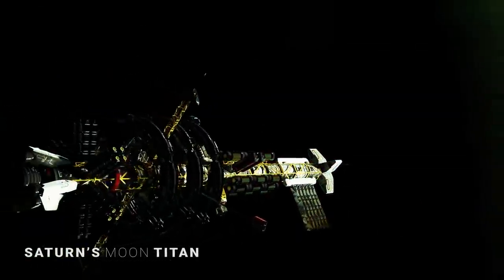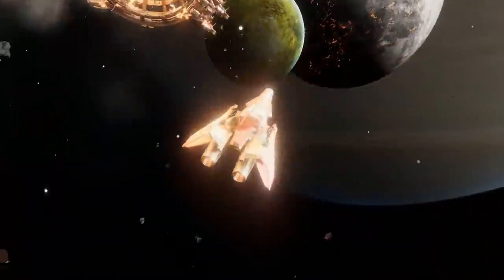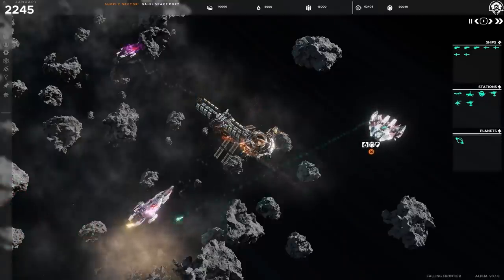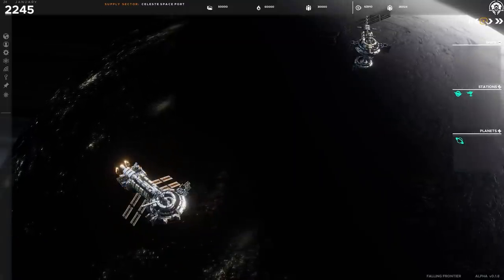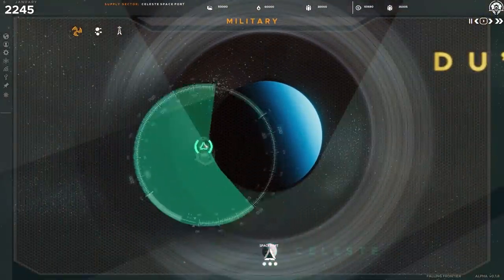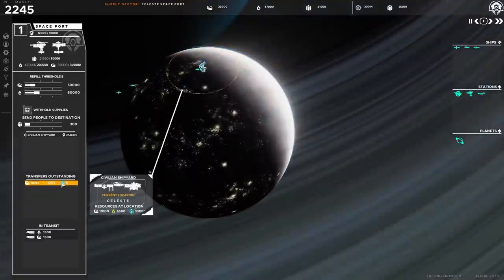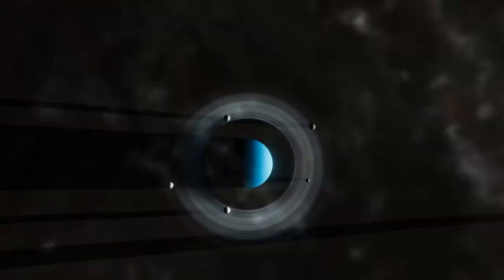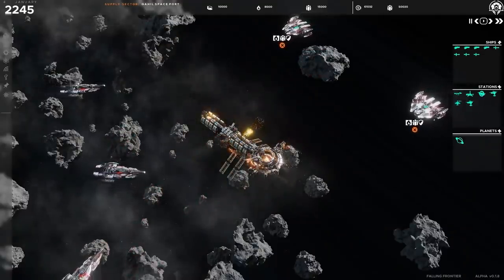Falling Frontier - Rebuilding An Empire - New RTS Space Game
Falling Frontier picks up the reigns where those old space RTS games left off, and is attempting to move the genre forwards in a number of key ways.  One of the primary ways of doing this is by adding in typical 4x elements.  Falling Frontier of course isn’t a grand strategy title, it is first and foremost an RTS title.  But it is borrowing elements from the grand strategy genre.

Falling Frontier was initially going to release into early access in June, but is now scheduled for release in late 2021.